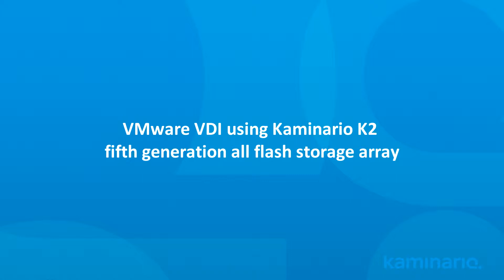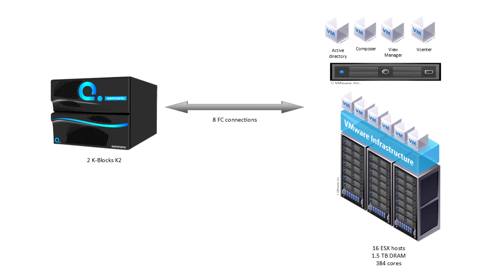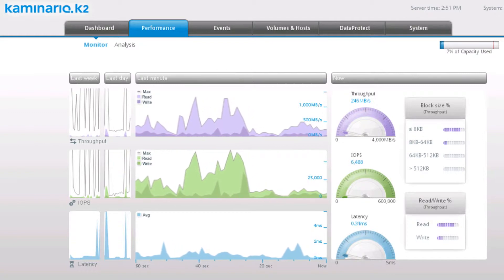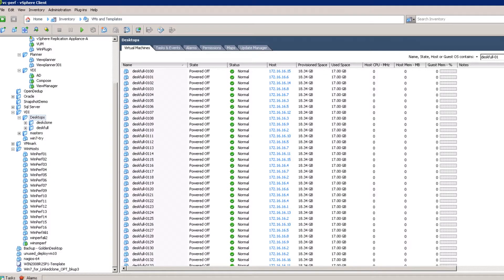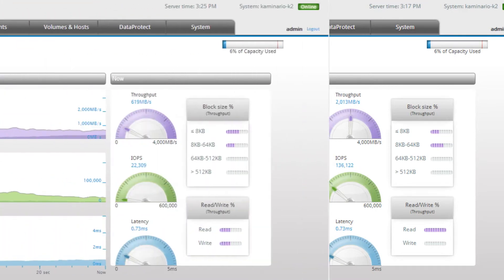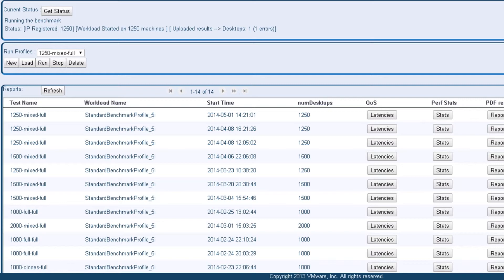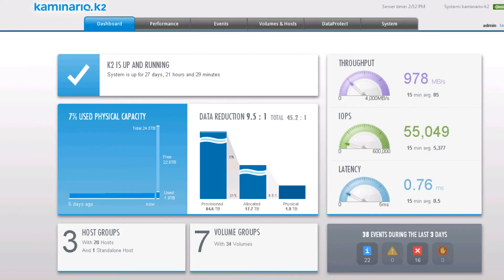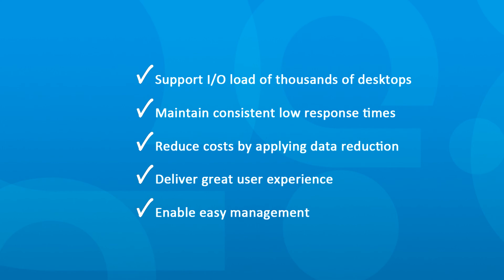VMware VDI using Kaminario K2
In this demo, we'll show how Kaminario's 5th generation K2 All-Flash Array, with inline deduplication and compression, gives you the performance and scalability you need to grow with your deployments at the most affordable price point in the industry. We'll demonstrate desktop creation, boot storm and a View Planner test.